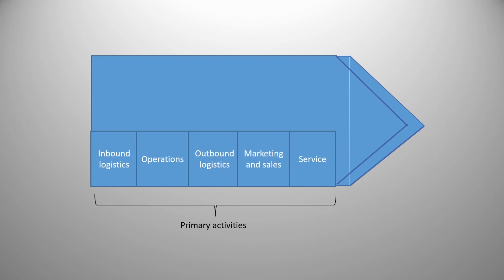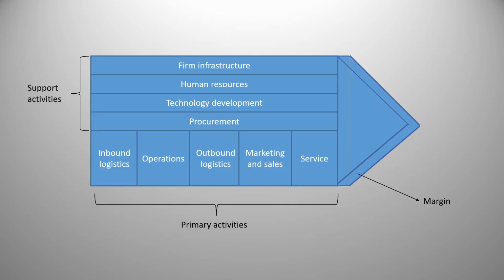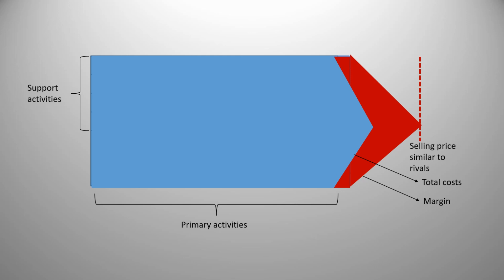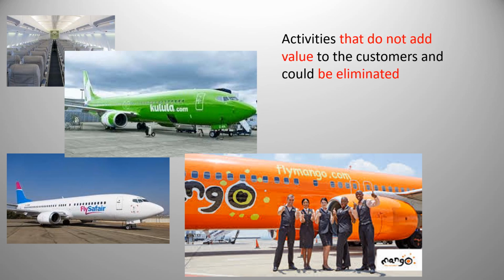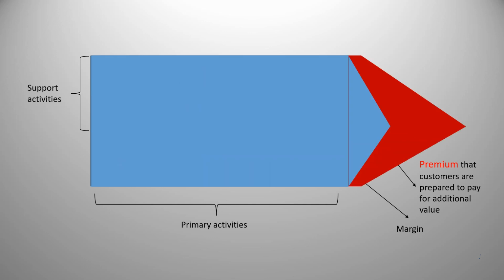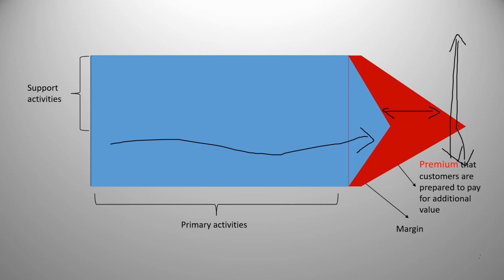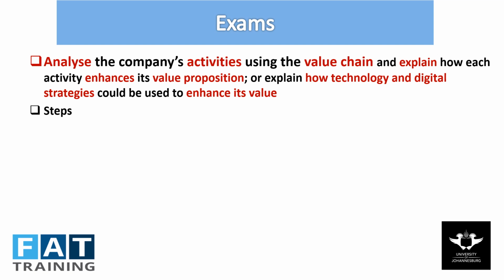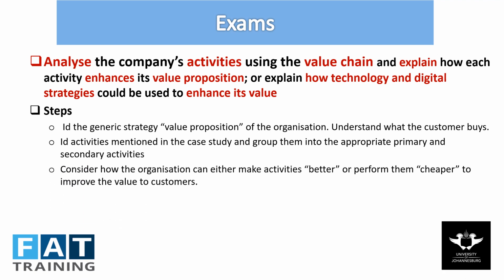CIMA E3 Value chain explanation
In this video, I explain how to Porter's value chain with the generics strategy model